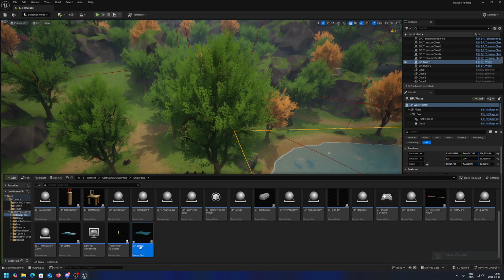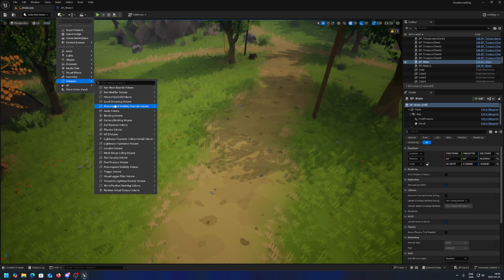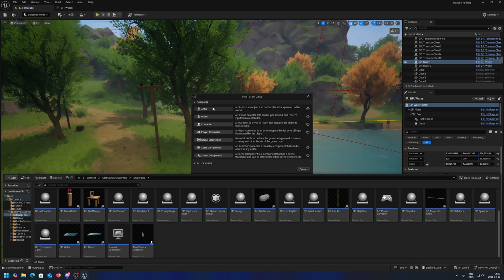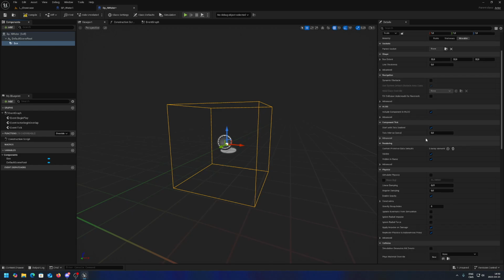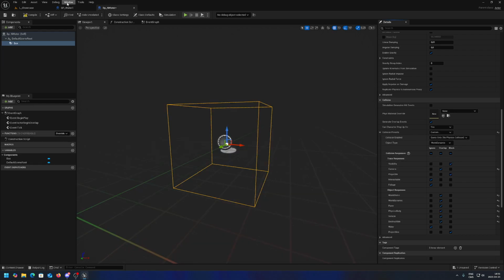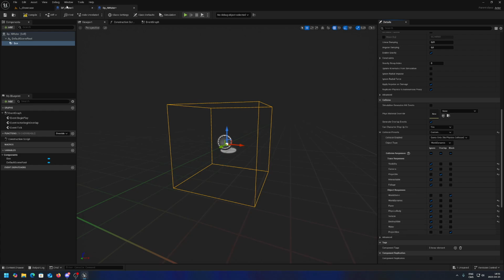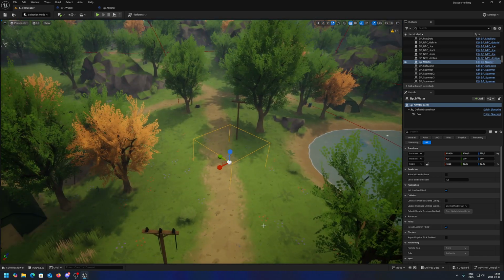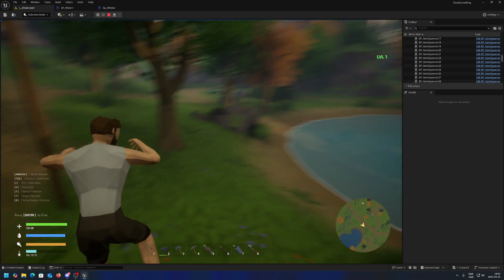UMSP - New Water Tutorial